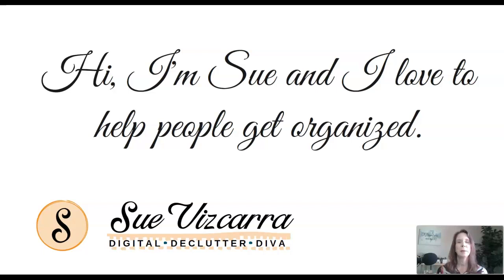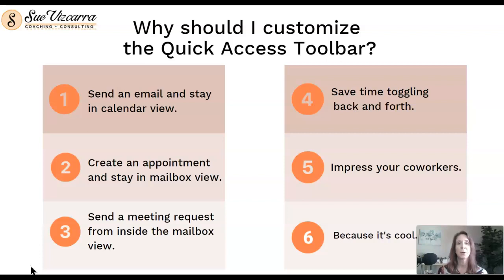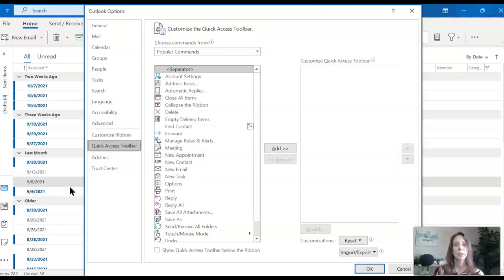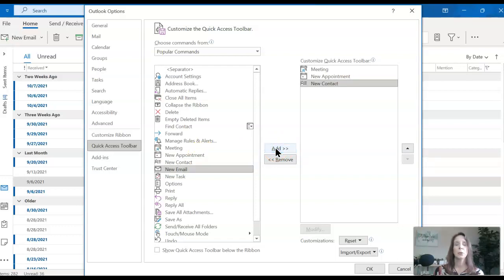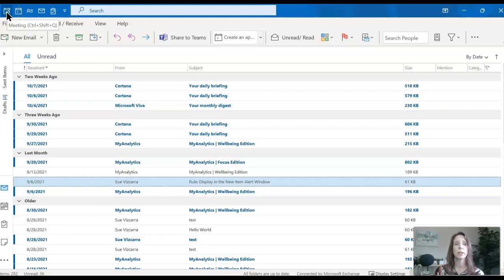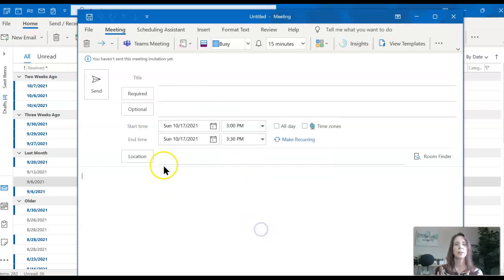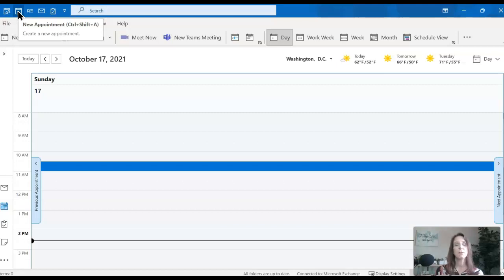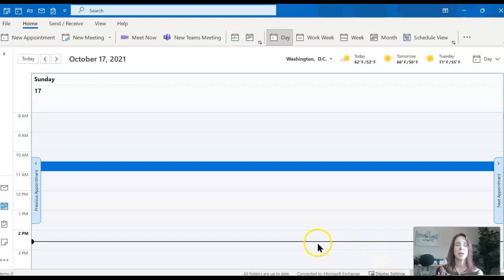How to customize the Quick Access Toolbar in Microsoft Outlook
Do you want to save yourself from switching back and forth between the Microsoft Outlook modules to accomplish a quick task? In this video, we learn step by step how to add commands to the Microsoft Outlook Quick Access Toolbar.   First, we’ll demonstrate how to create a new meeting without leaving your inbox.  Next, we’ll demonstrate how to create an email without leaving your calendar.  Finally, we will demonstrate how to easily remove/delete a command from the Quick Access Toolbar.

Timecodes
0:00 Intro
0:15 Why should I customize the quick access toolbar?
0:53 Where is the Quick Access Toolbar?
1:22 How to access the quick access toolbar commands
1:48 How to choose a command for the quick access toolbar
2:37 How to rearrange the order of the commands on the quick access toolbar
3:47 Create a new meeting without leaving your inbox
4:11 Create a new email without leaving the calendar
4:36 How to create a task from the quick access toolbar
4:49 How to remove or delete a command from the quick access toolbar
5:00 Quick recap and how to add more commands to the quick access toolbar

I'm Sue Vizcarra, a full time Project Manager / Technology Trainer with a master’s degree in Distance Education. In my previous life, I served as an executive assistant to CEOs and CFOs across industries. Leveraging technology to manage time, projects, and digital assets is my superpower. What's yours?

If you answer yes to any of the following, you may benefit from a Digital Declutter Consultation:
1) Is your current strategy interfering with productivity?
2) Are you a professional who needs confidential tech support?
3) Are you an entrepreneur with a million ideas taking you in multiple directions at once?